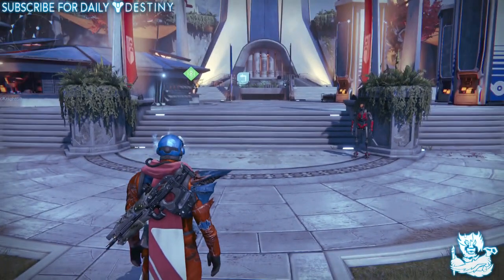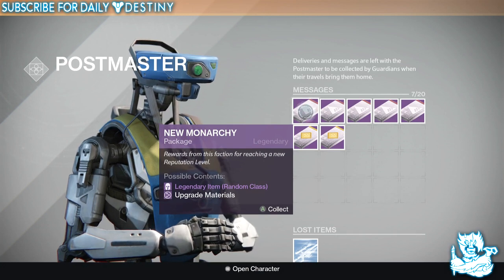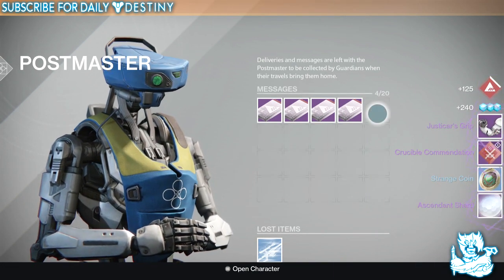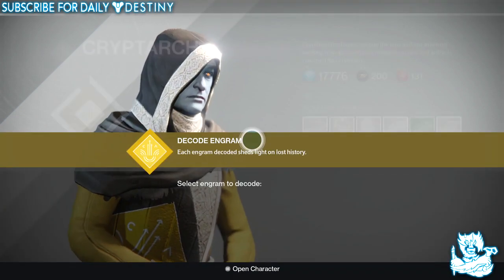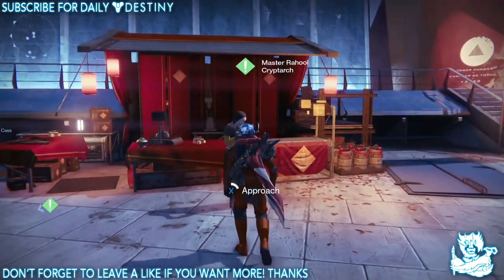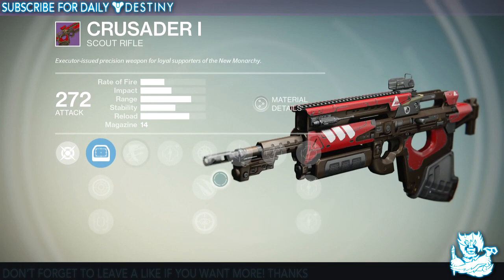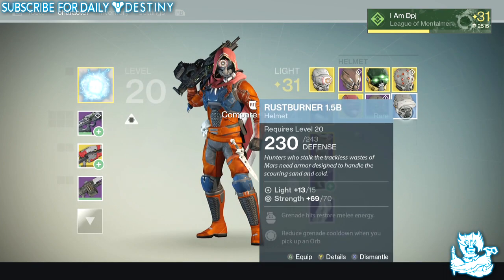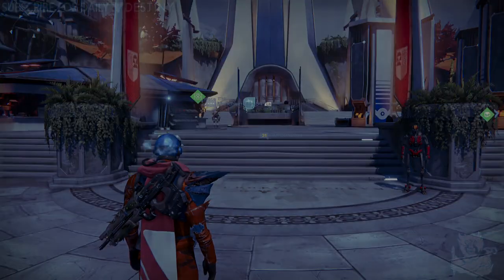Destiny: Opening 5 New Monarchy & 3 Cryptarch Packages - Amazing Scout Rifle Reward #15